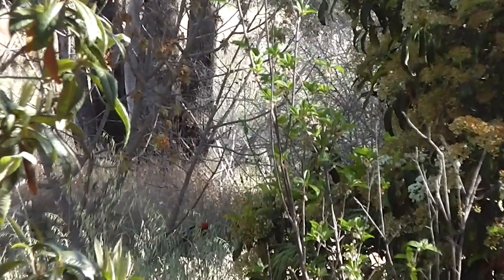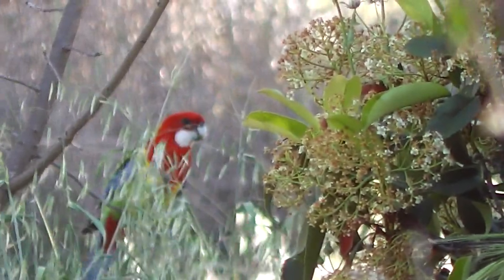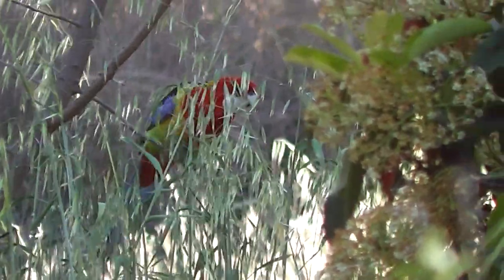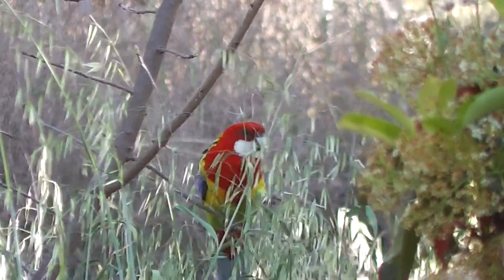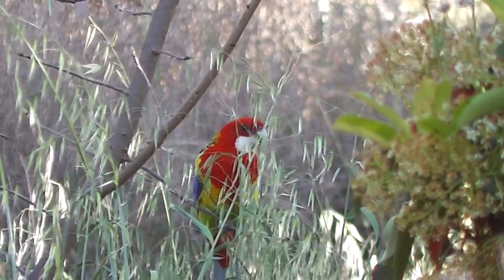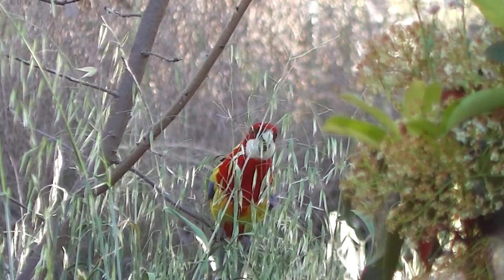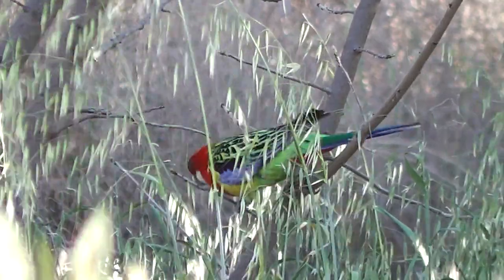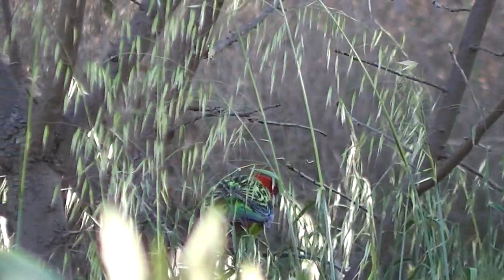Rosella Wild Oats Footage (•▽•)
The Eastern Rosella (Platycercus eximius) was in a Chinese Pistace tree, this afternoon, eating wild oats or grass seeds or something. At first I thought it was munching sow thistle, but on closer inspection it turned out to be just grass seeds of some sort. I like parrots coming in all comic book colours. There are quite a few types of parrots out this way, but I'm yet to capture the rarer types on video. I just wish they they weren't so wild and shy--well, at least not when I am trying to photograph them.